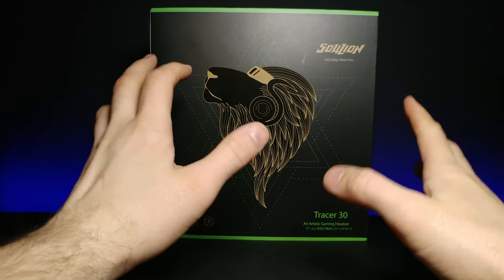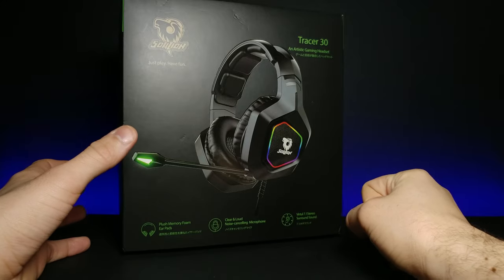ASMR | USB RGB Soulion Tracer Gaming Headset | Product Review